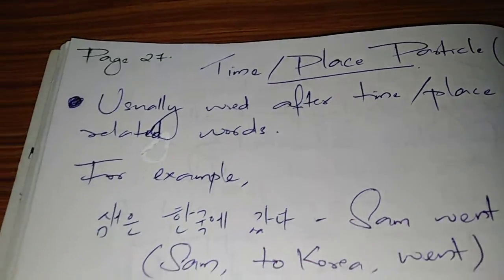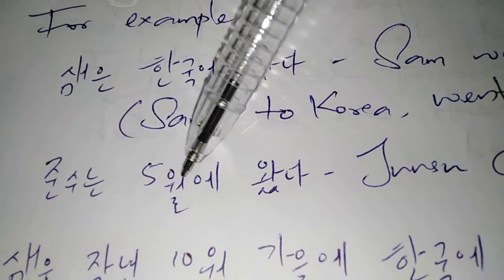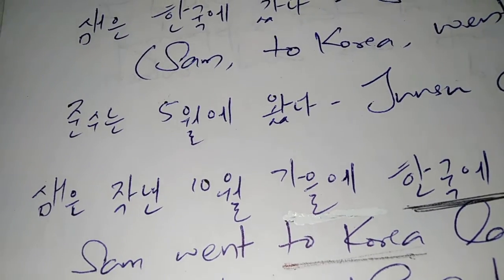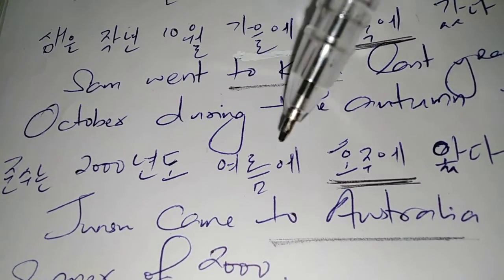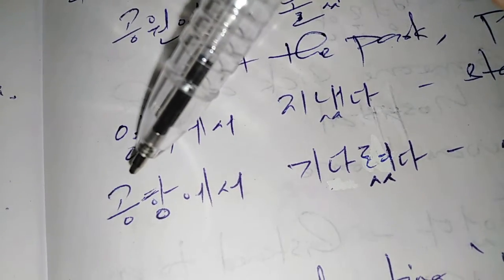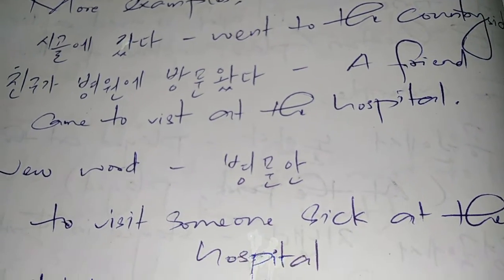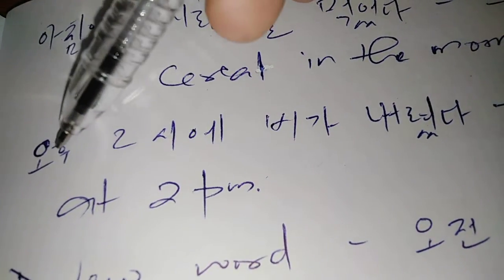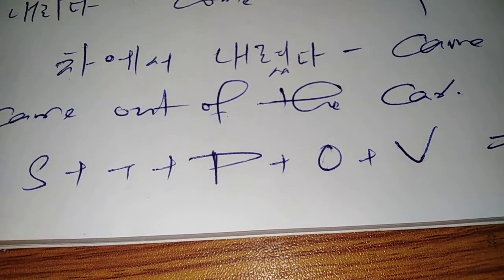Time/Place Particle, 에, in Korean (English)